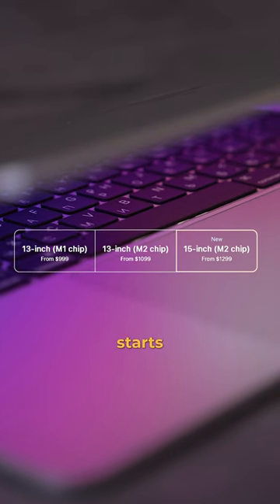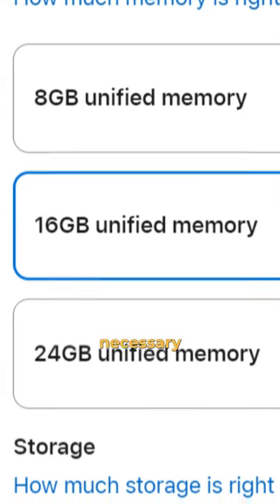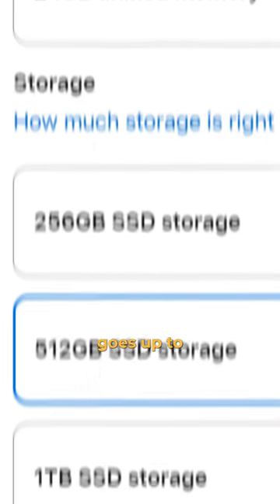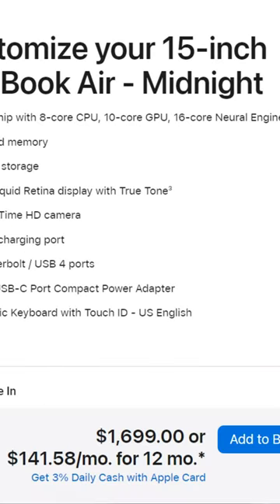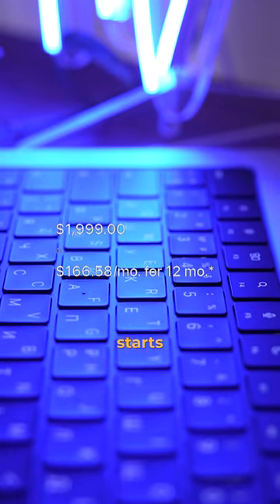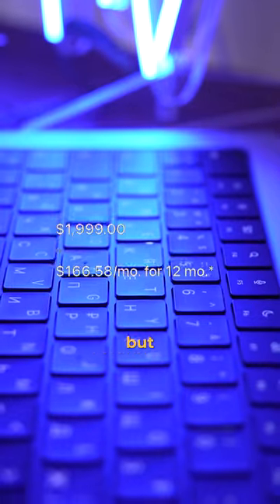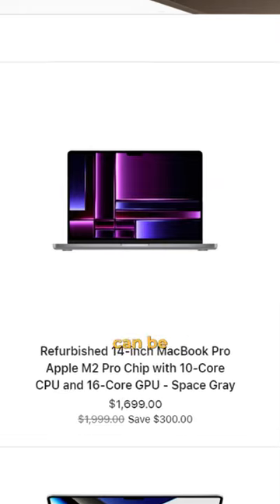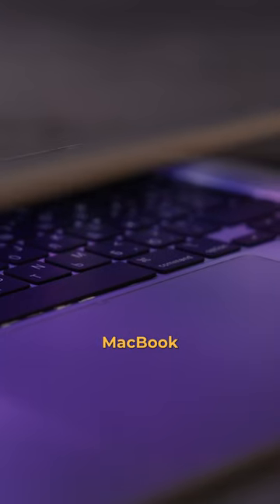15" MacBook Air vs. 14" MacBook Pro - Ultimate Comparison